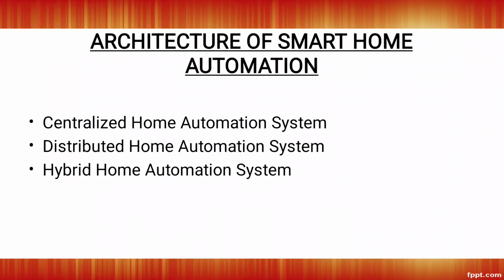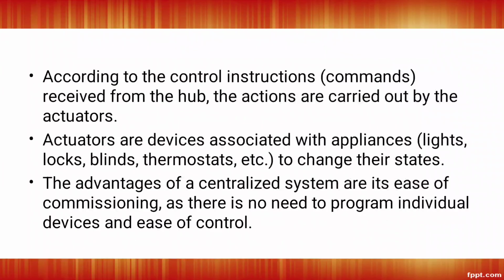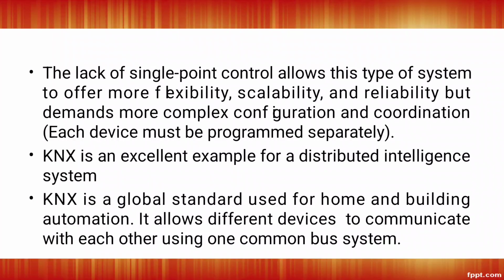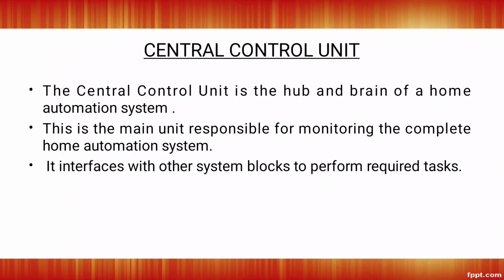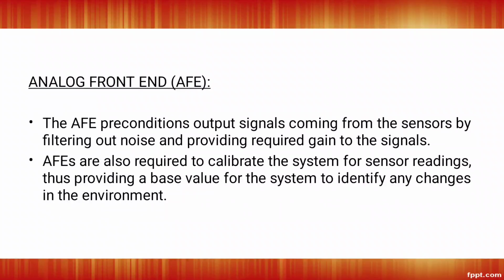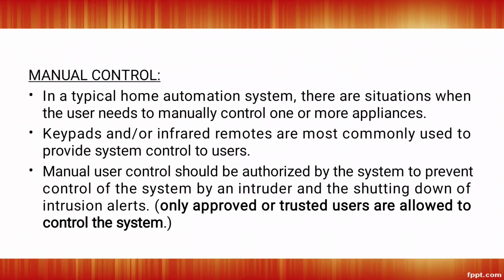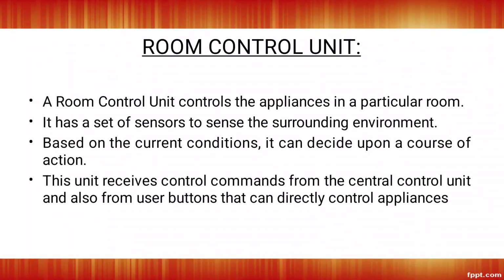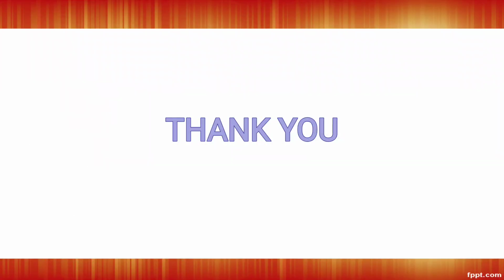April 27, 2026